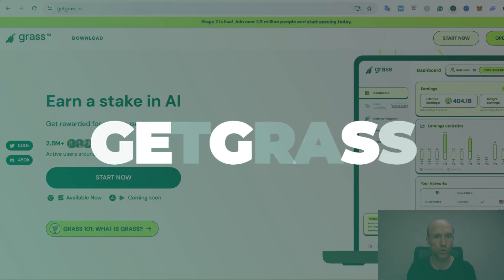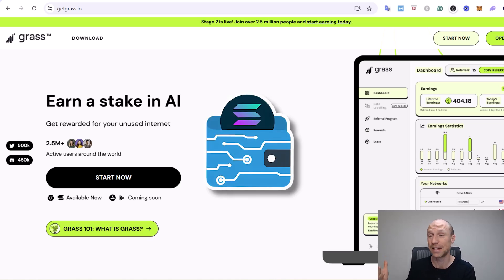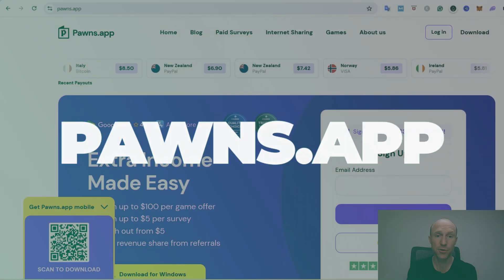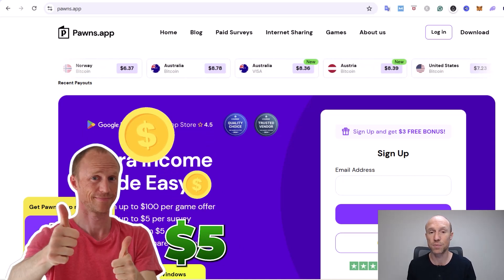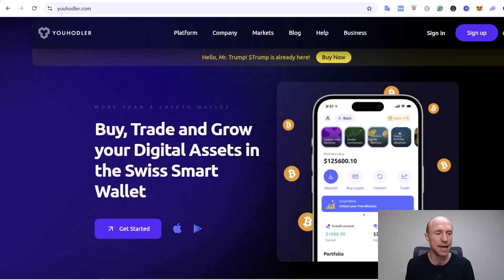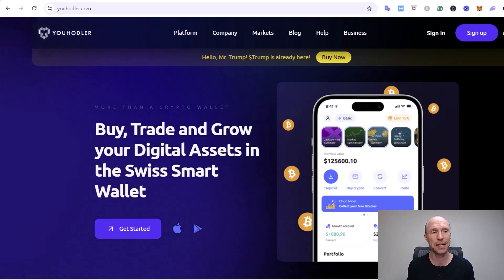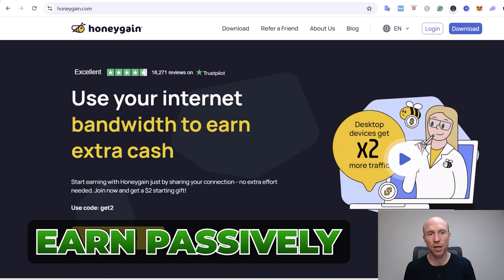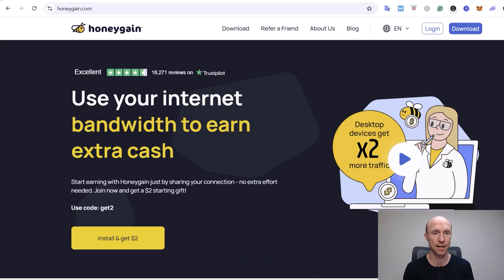4 Best FREE Crypto Mining Methods for PC & MAC (Legit & REALISTIC)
Are you looking for the best free Bitcoin mining methods for PCs? This video will show you 4 legit and realistic ways to mine crypto on a computer.

I have tested hundreds of ways to make money online. I have also made several videos about free crypto mining apps for mobile devices.

Recently, many viewers have asked me if there are platforms where you can mine crypto for free on a computer. And there are actually legit ways to do this.

In this video, I will show you four free Bitcoin mining methods for PCs.

You just have to do it with the right expectations. Traditional mining rigs will require expensive equipment. What I will show you here are free ways to earn crypto passively. It will not make you rich, but you won’t invest any money and will earn passively once you’ve set it up.

You can use one of them or several of them depending on your personal preferences.

If you want to learn more about the platforms I mentioned in this video, you can find full reviews and tutorials through the links at the top of this video description. 👆

0:00 Intro to free ways to mine crypto on a PC
0:29 What to expect
1:34 Best free ways to mine crypto on a PC - Option 1
2:24 Option 2
3:11 Option 3
4:07 Option 4
4:47 Final thoughts